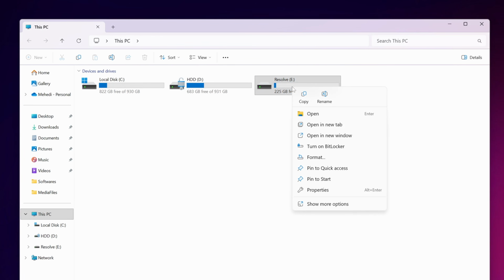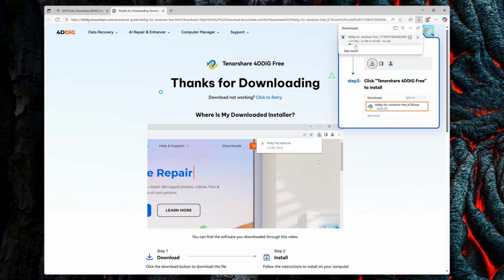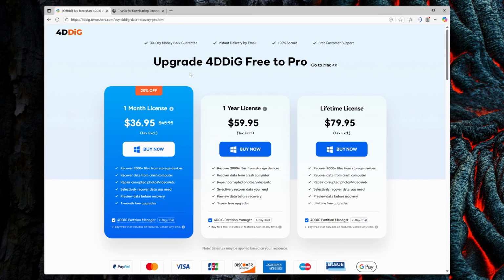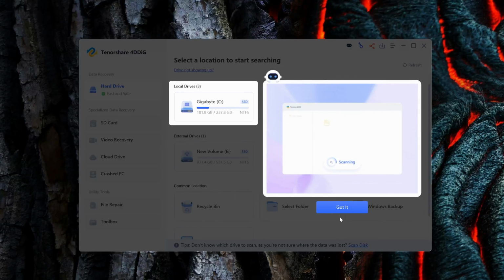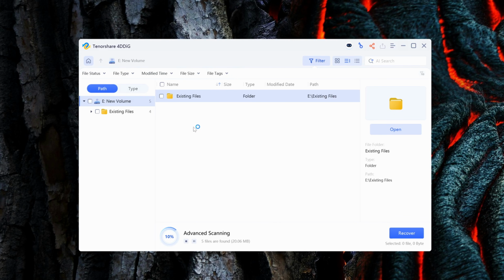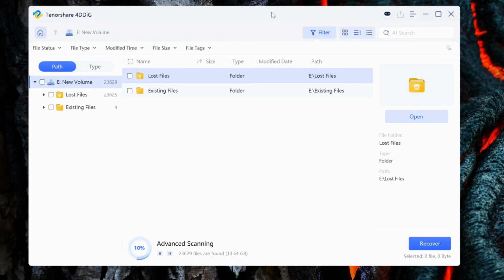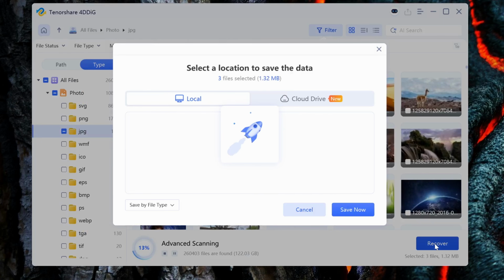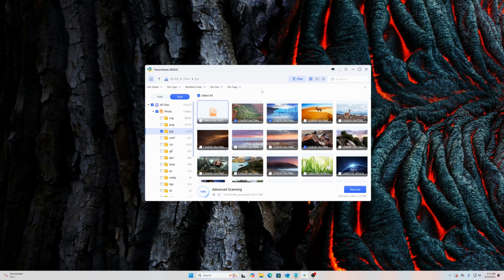How To Recover Accidentally Deleted Files For Free In Minutes!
Accidentally deleted important files from your hard drive? Here is the Best Free Data Recovery Software:

In this video, I’ll show you step-by-step how to recover deleted, formatted, or lost files using 4DDiG Data Recovery by Tenorshare. Whether it’s photos, videos, documents, or entire folders, this powerful tool can bring your data back quickly and safely. Perfect for beginners and tech users alike!